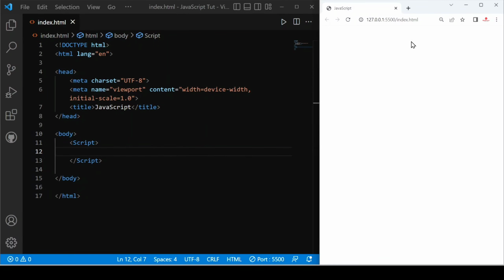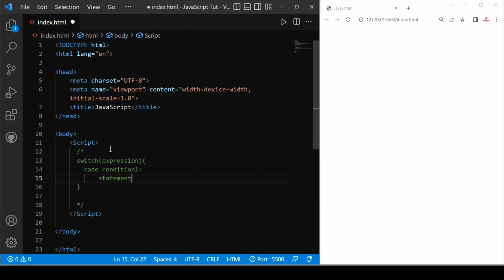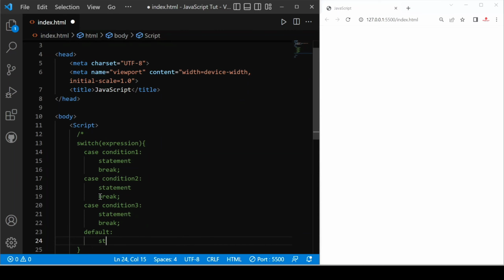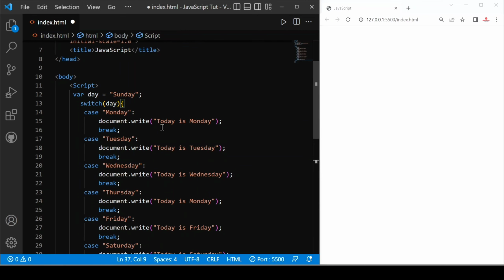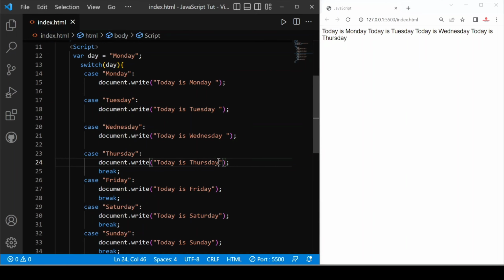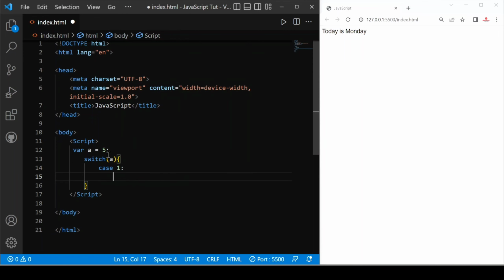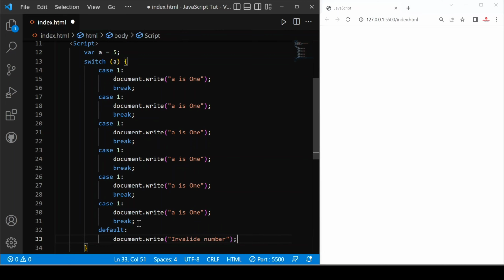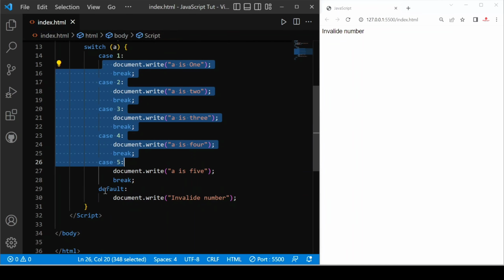switch case in javascript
switch case in javascript | switch case | javascript switch case

In this video we are going to discuss switch case in javascript with week days programming example.

हाय ब्रोलर्नर्स मेरा नाम मोहम्मद एजाज है और मेरे चैनल @BroLearner में आपका स्वागत है। इस वीडियो में हम सप्ताह के दिनों के प्रोग्रामिंग उदाहरण के साथ जावास्क्रिप्ट में स्विच केस पर चर्चा करने जा रहे हैं। मैं आपको अगले वीडियो में देखूंगा तब तक सीखते रहें और एक्सप्लोर करते रहें।